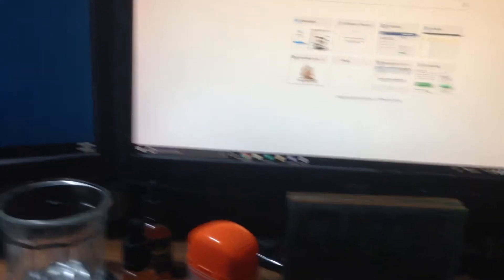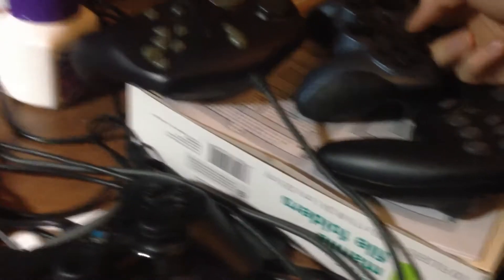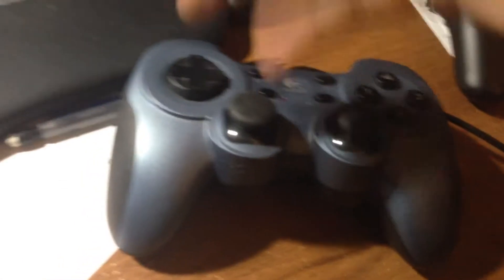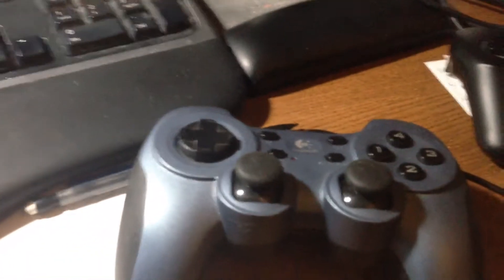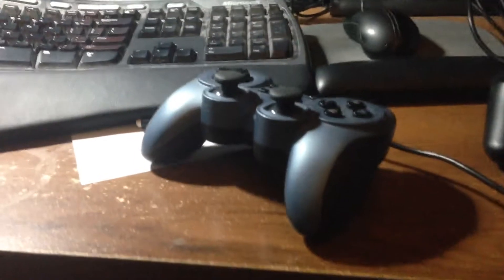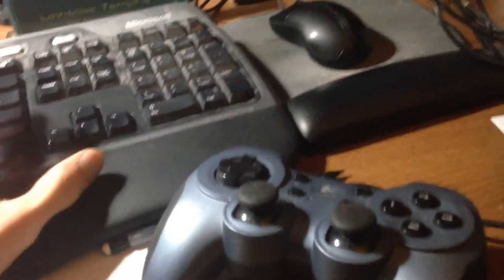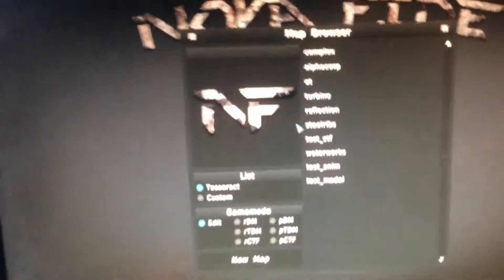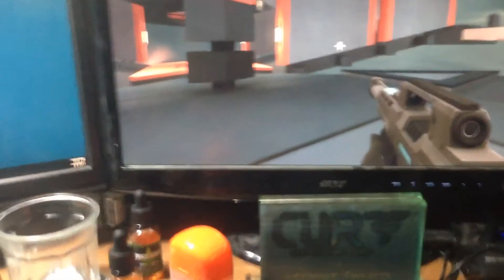Game Controller SDL 2.0.5 Haptic Support!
Wether you call it a rumble, vibration, or haptic feedback, it is now supported in the latest development update to the Log•ic Game Engine, an engine derived directly off of the Cube Engine 2 forked Tesseract engine!

In this demonstration we cover the generalities of how the game engine recognizes controllers, demo the vibration support, and demo the in-game and in-menu controls.

0:00 - 5:30: Introduction
5:30 - 6:20: Haptic Feedback Demo
6:20 - END: In-Game Control Demo